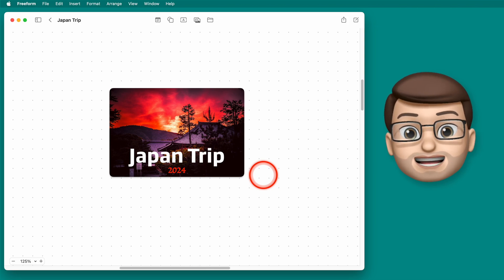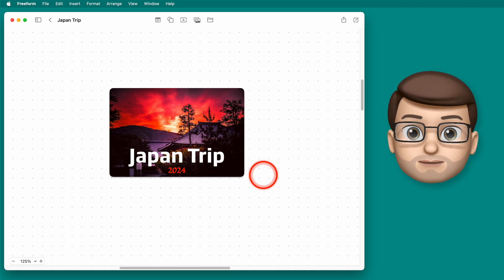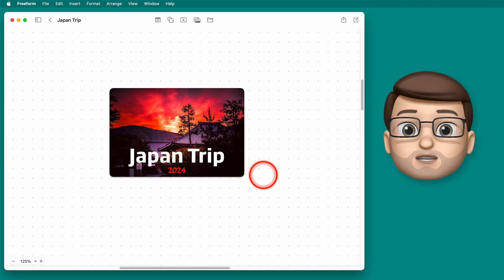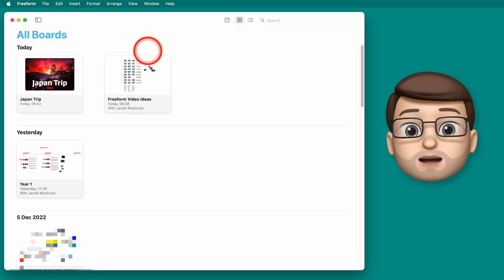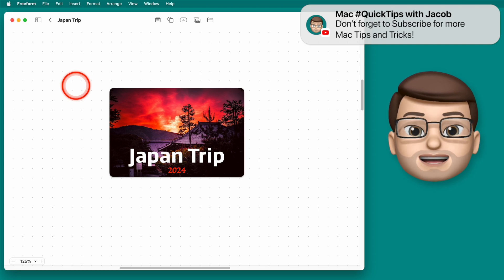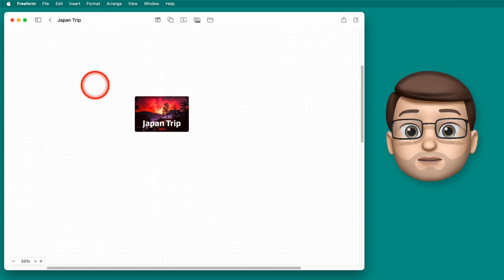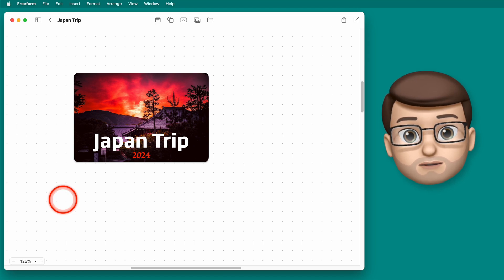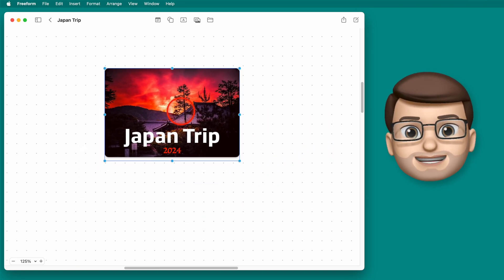Freeform: Introduction to the Infinite Canvas | Complete Guide for Mac (1/9)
📱 With the new Freeform app for Mac you can organise your thoughts, create detailed plans and arrange mind maps and documents in a whole new way.  With an infinite canvas and incredible collaboration tools, this app is incredibly powerful.  In this playlist of videos I'll guide you through how it all works and share plenty of tips and tricks as we go.